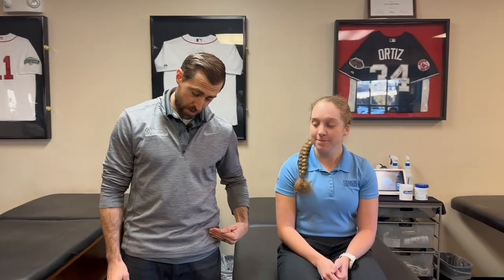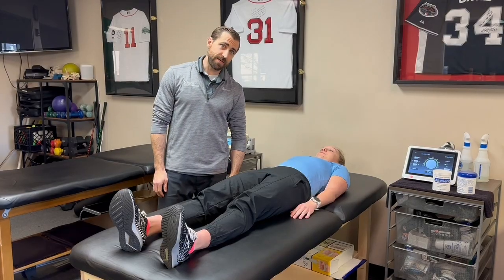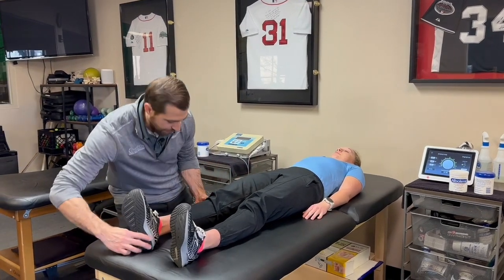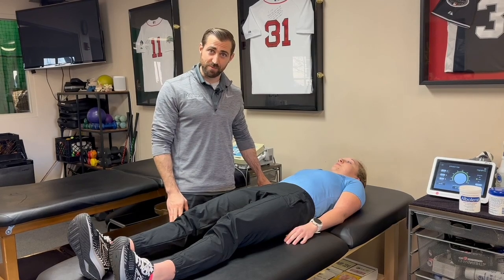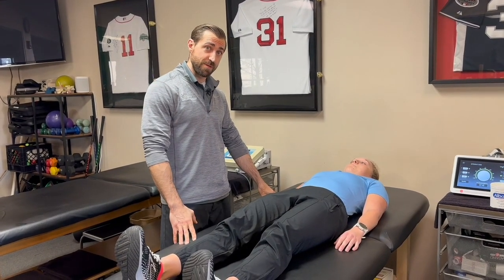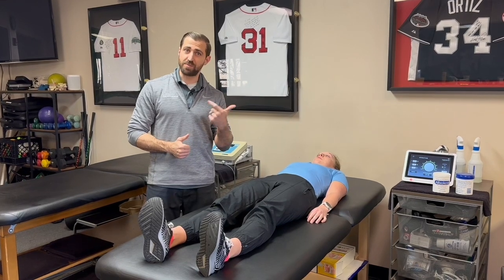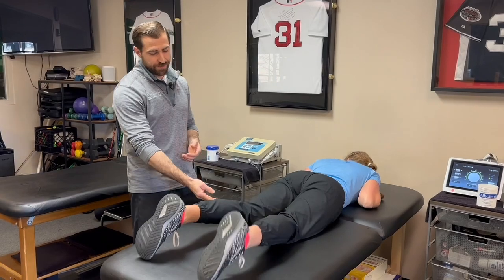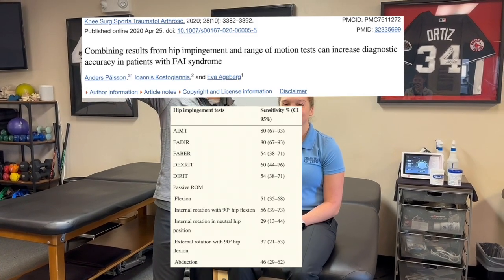Special Tests for Femoral Acetabular Impingement Syndrome | Physical Therapy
Want to Learn More? Sign up for the FREE FPF Mini Course with "7 Reasons Why People Get Hurt in the Gym and What to do About It."

In today's video I go over Special Tests for Femoral Acetabular Impingement Syndrome | Physical Therapy